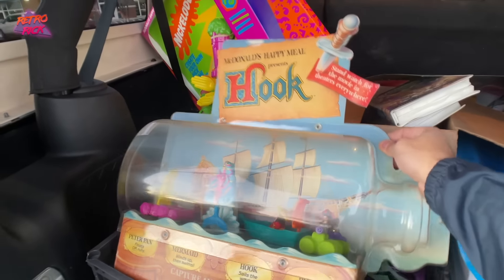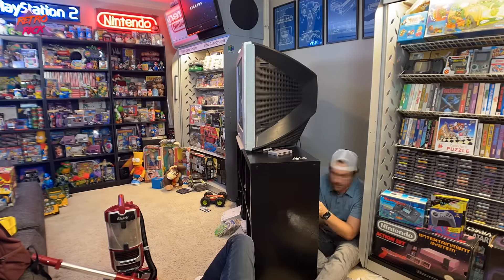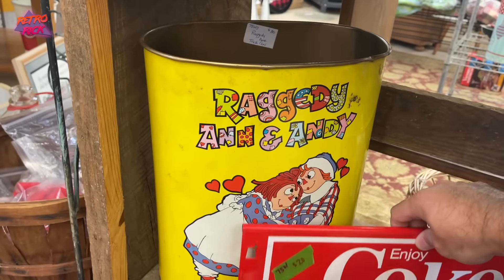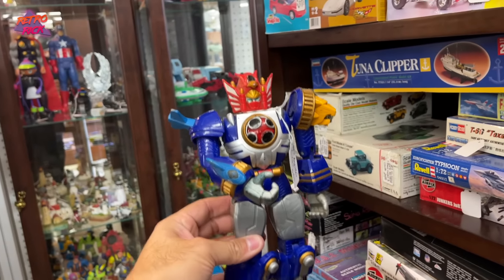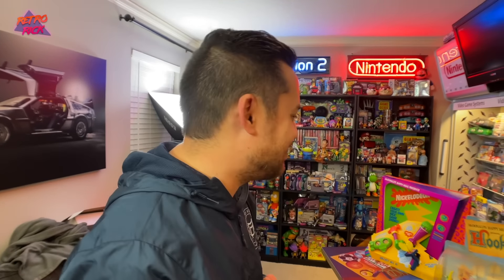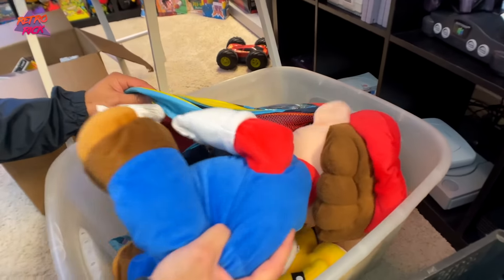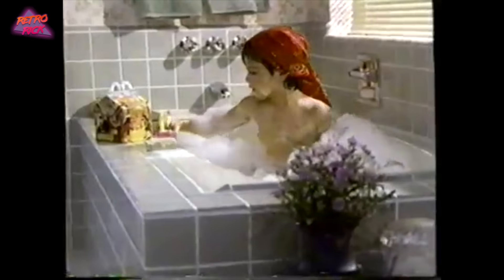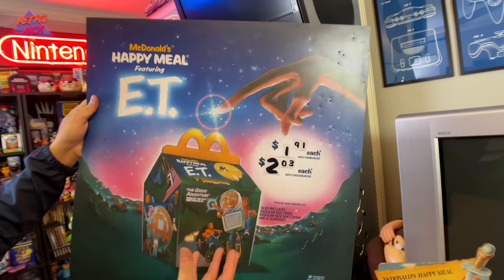JAW DROPPING 80s/90s TOY SCORE! (Vintage McDonalds Displays)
In todays episode of "The Retro Life" we have some serious memories unlocked! We score a ton of 80s/90s gold with a pile of Mcdonalds happy meal toy display pieces. These would have been in the lobby of Mcdonalds restaurants for kids to see what toys were in happy meals at the time. We have Nickelodeon, Hook, ET and more in this episode. Im seriously shook that we get to add these to the collection! Always on the hunt for retro games, vintage toys and 80s / 90s nostalgia! Thank you guy as always for coming along with me on my live video game and toy hunt thrifting adventures!